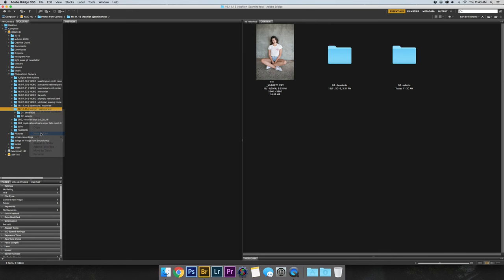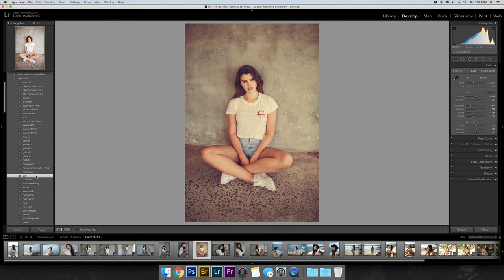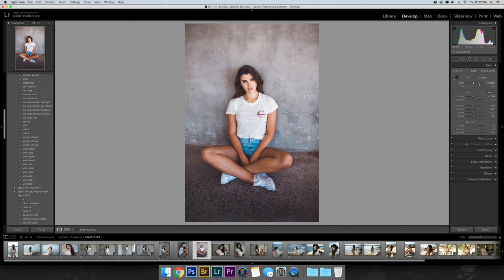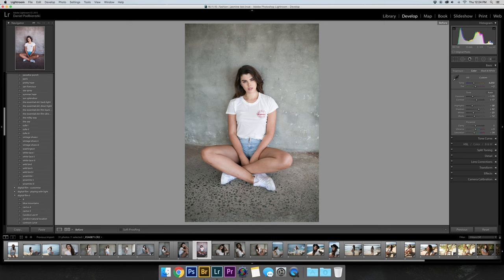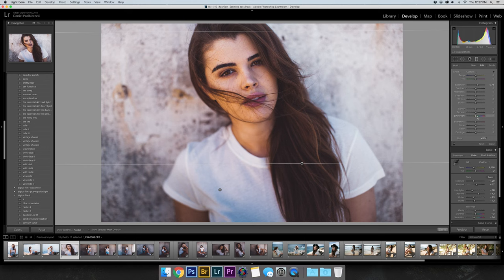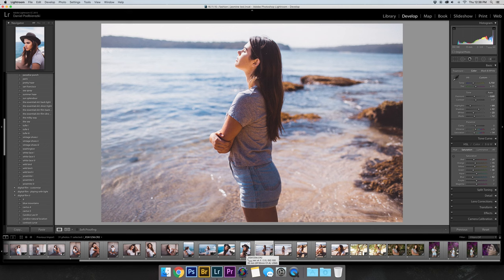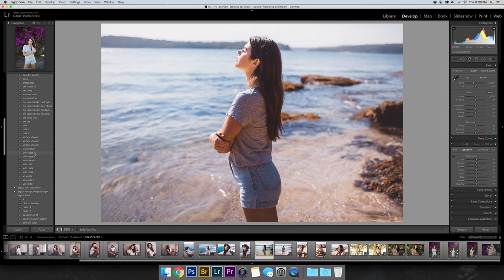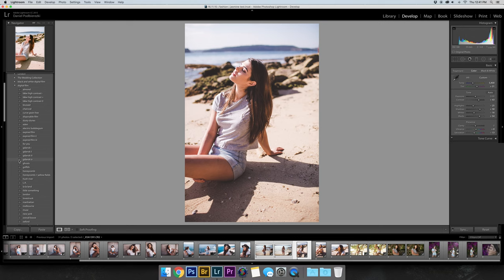How to edit a fashion shoot in LIGHTROOM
Take a little look into the behind the scenes of one of my fashion shoots plus an in depth tutorial of my editing process. This is part 2 where I explain how I edit a fashion shoot in Lightroom. If you haven't seen it yet, part 1 is

MUSIC //

Dylan Rieder by Jetson

Julia Trotti